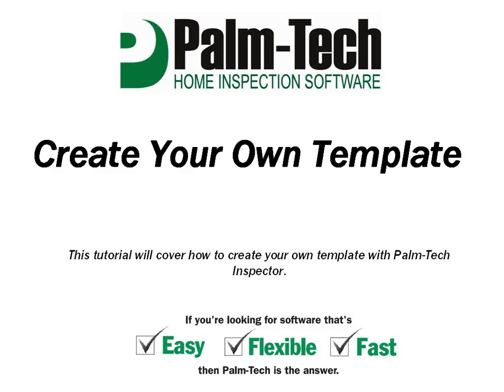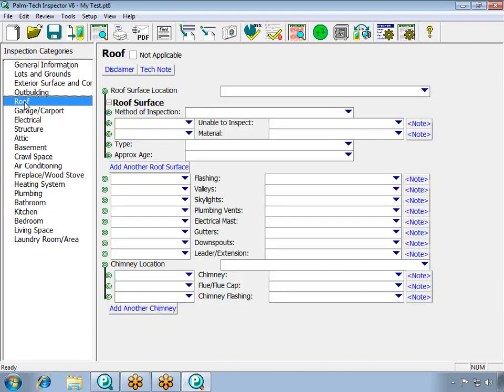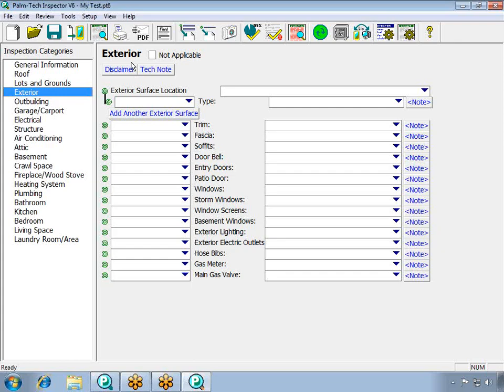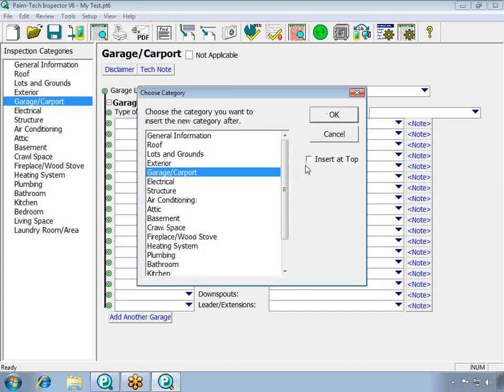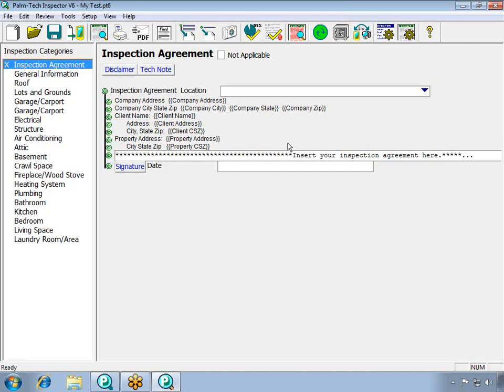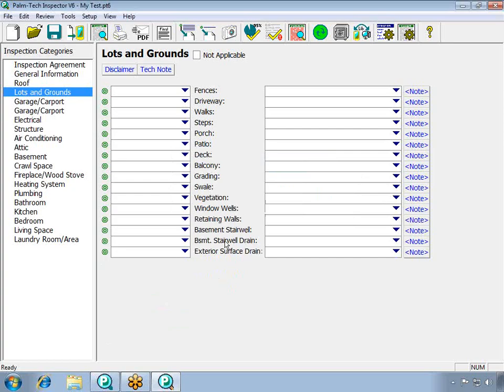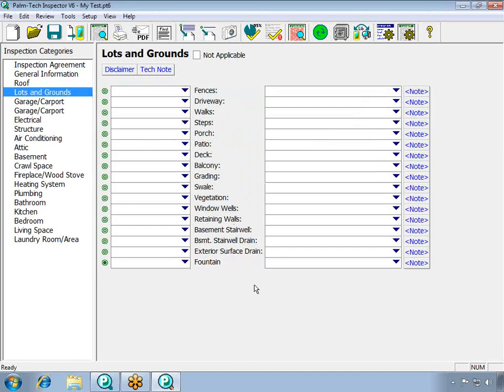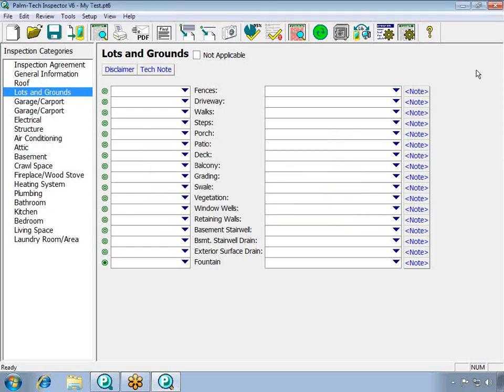Create Your Own Templates with Palm-Tech Home Inspection Software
Palm-Tech makes it easy to create custom templates that fit the way you inspect homes.